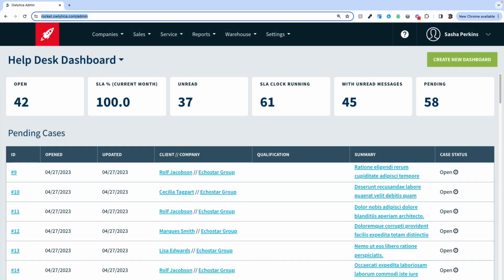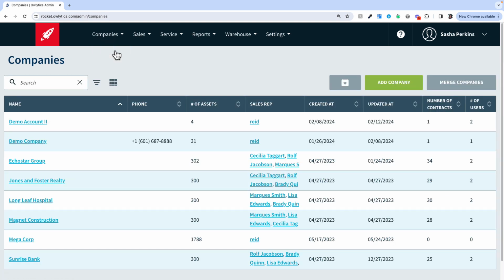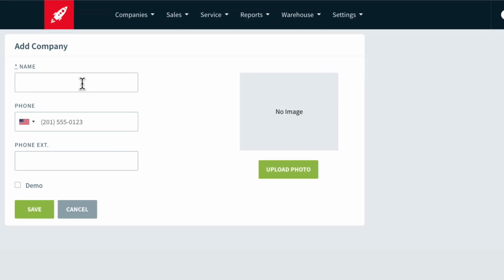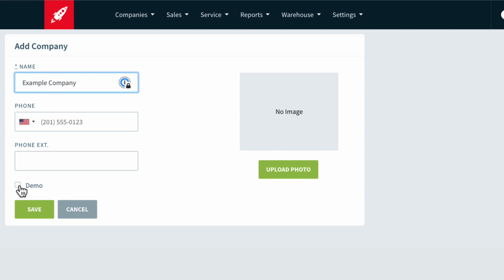Create a Company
In this quick tutorial, we'll guide you through the essential process of creating a new company in Owlytica before generating a quote. We recommend setting up a demo company for practice as you familiarize yourself with the system.

Once your company is created, you can effortlessly associate users, contacts, locations, and sales reps with the company profile, streamlining the quote generation process.